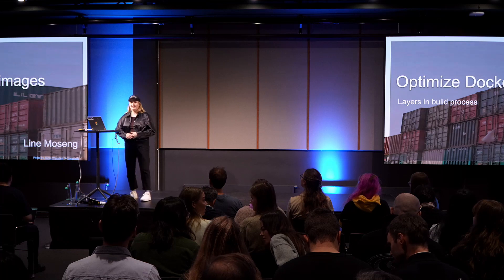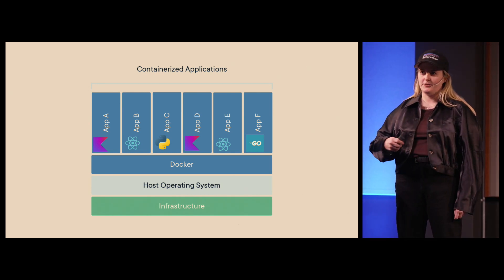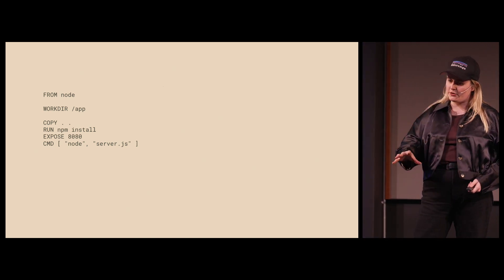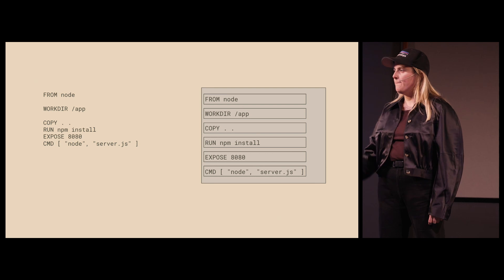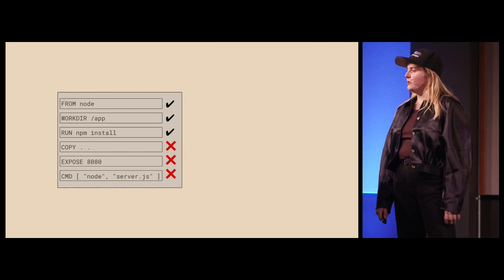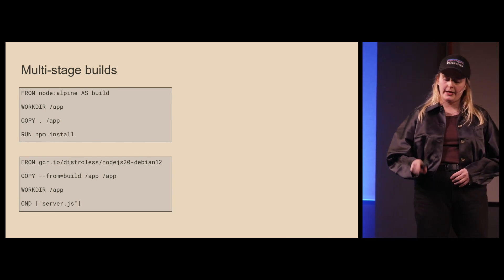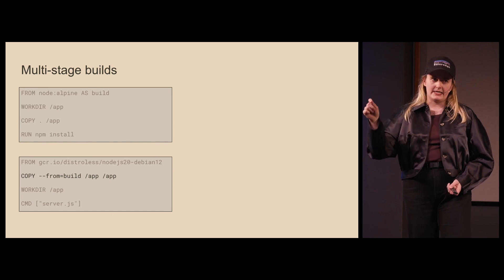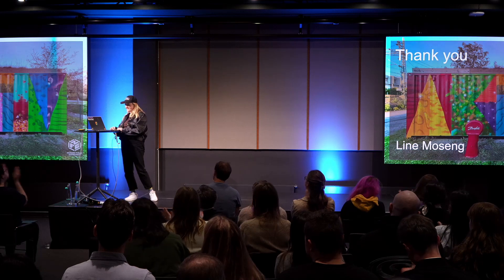AdaCon Norway 2023: Optimize your Docker images (Line Moseng)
We are used to containerizing our applications and building Docker images, while we rarely pay attention to the image itself. Optimizing our images will save time and resources. In the talk Line will take a look at some best practices for reducing image size and speeding up the image build time.

Line Moseng (she/her)

Line is a software developer doing backend and devops with some frontend on top. Line is passionate about the tech industry's social responsibility and making programming and technology common knowledge and she was involved in the movement Lær Kidsa Koding for several years. At work she is digitalising social services at The Norwegian Welfare and Labour Administration (NAV).